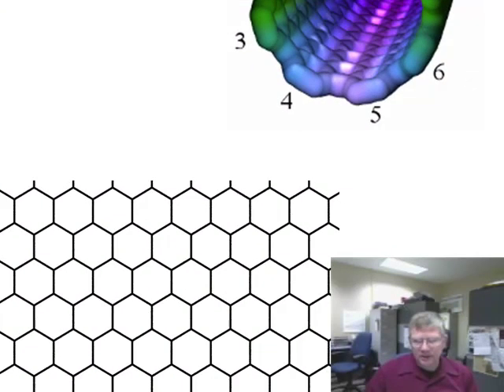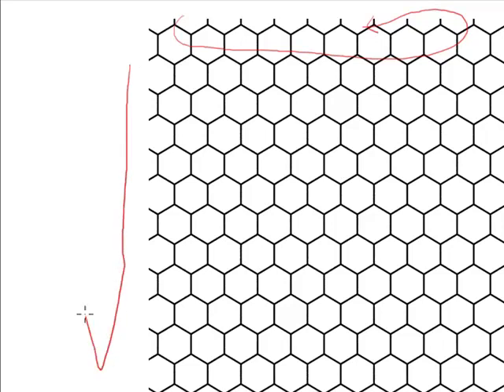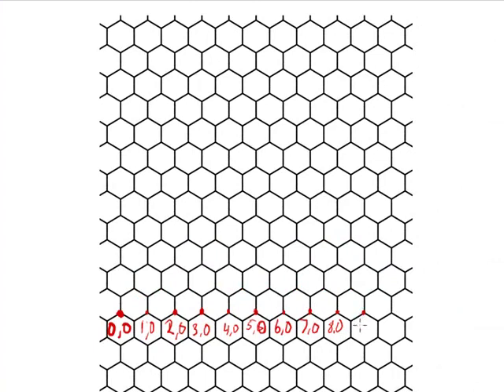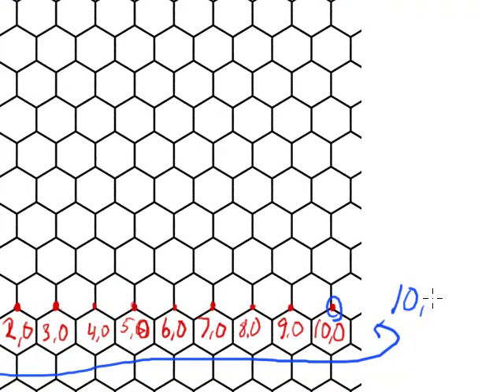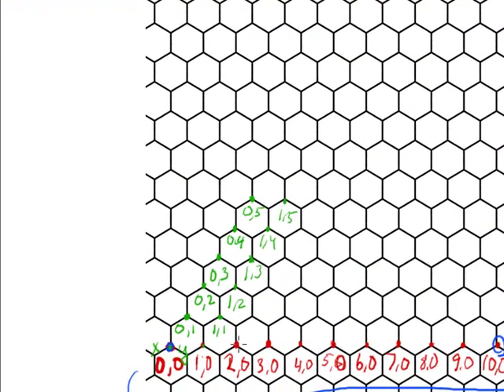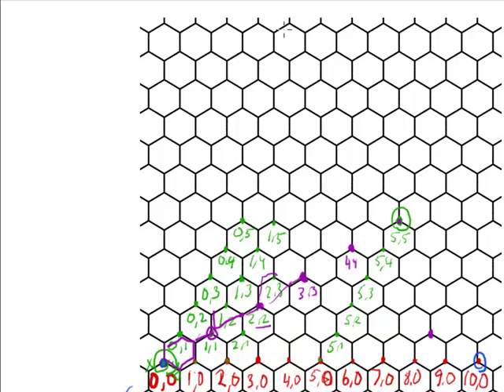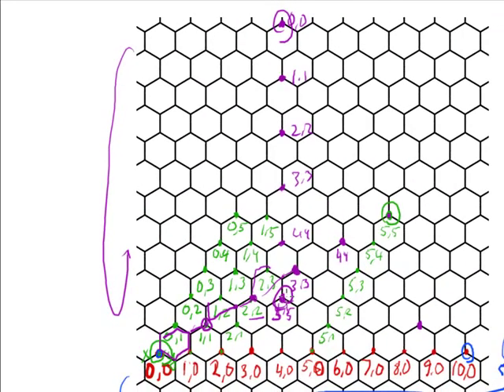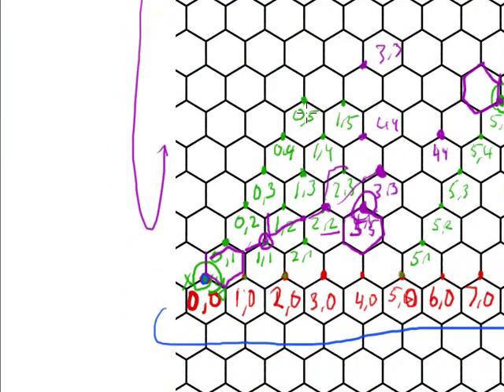Nanoscience: Carbon Nanotube Nomenclature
This video attempts to describe the coordinate system used in naming conventions for carbon nanotubes.  Carbon nanotubes are given names based on the coordinates used to create the tubes.